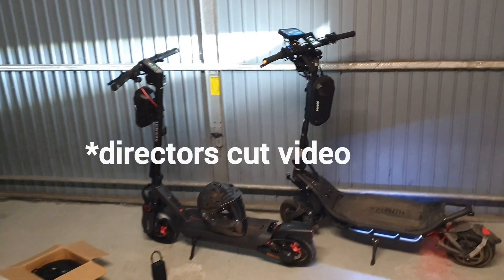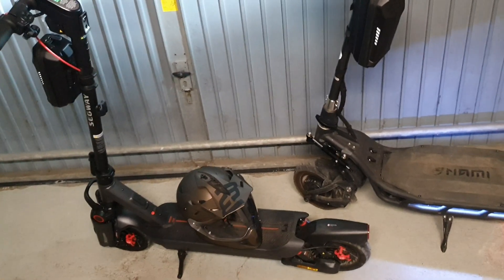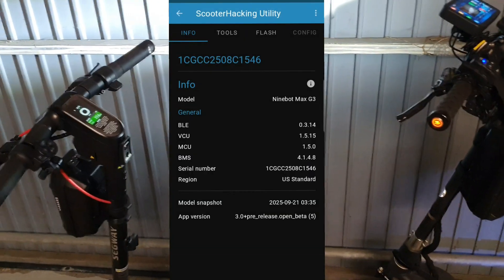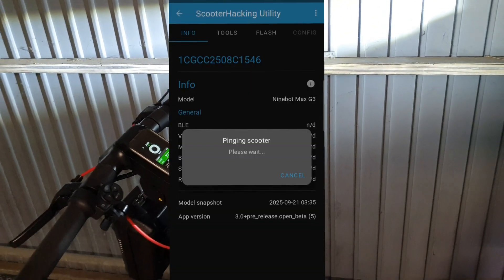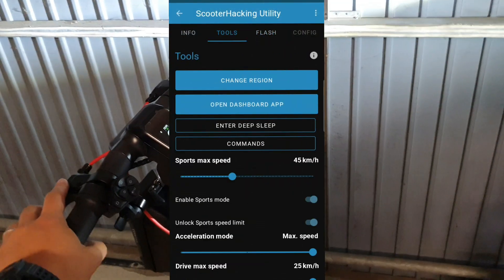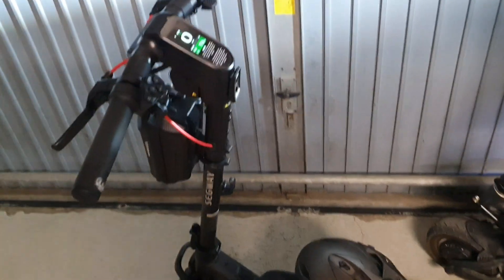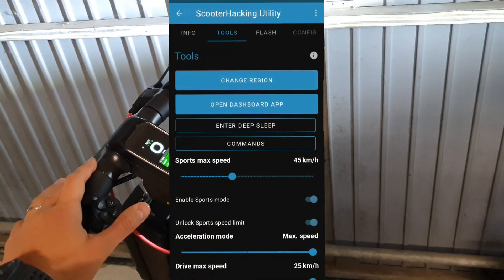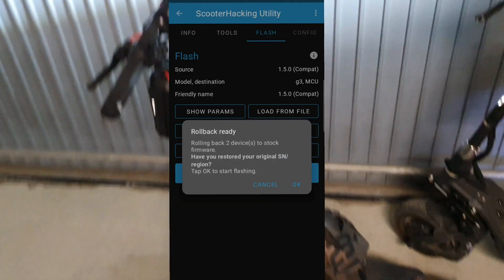Scooterhacking for Noobies - best Segway unlock method ever - G3 / ZT3 / F3 / GT3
Max G3 850W Motor:

Segway Mirrors:

Max G3 Twist throttle:

Max G3 Tires:

Best G2 Tires:

Best G30 Tires:

Max G3 Brake Lever:

Max G3 Brakes:

Brake Pads:

Max G3 6W LED Headlight:

Segwa Max G3 Speed unlock Cable:

F3 Pro Controller + Dashboard:

this easy method works with: Ninebot Max G3 / GT3 / F3 / ZT3 /

Max G3:
Serial EU Region: 1CGAxxxxxxxxxx
Serial US Region: 1CGCxxxxxxxxxx
Serial DE Region: 1CGBxxxxxxxxxx
Serial International: 1CGIxxxxxxxxxx

Ninebot Max G2 Dashboard

Quicko T12 Soldering Iron

New Shopper reward

Timestamps: